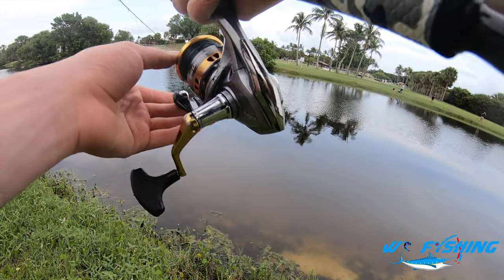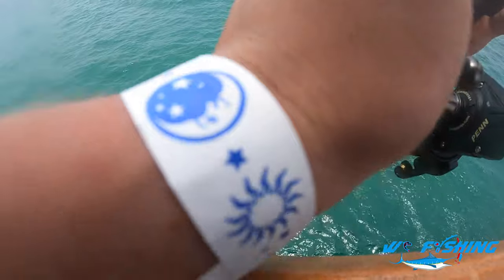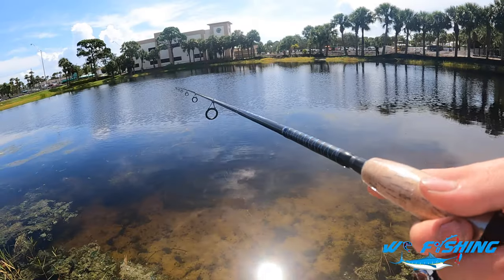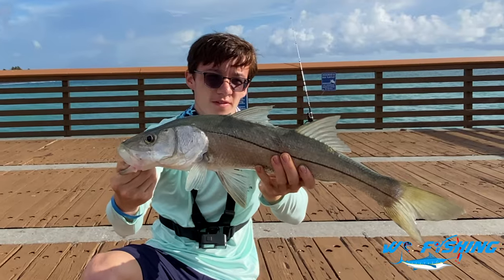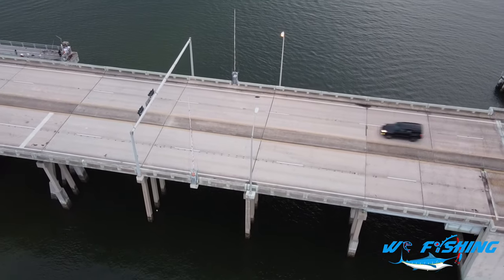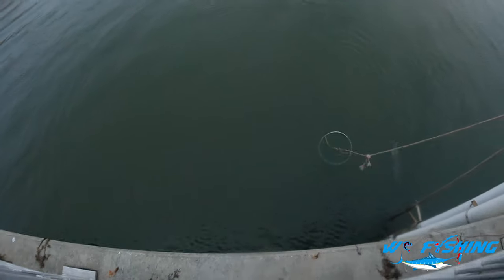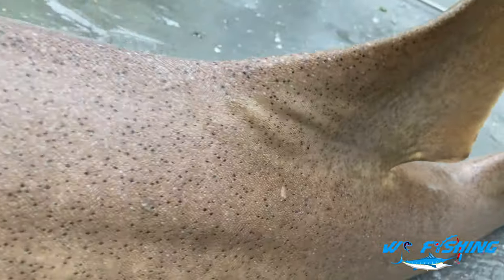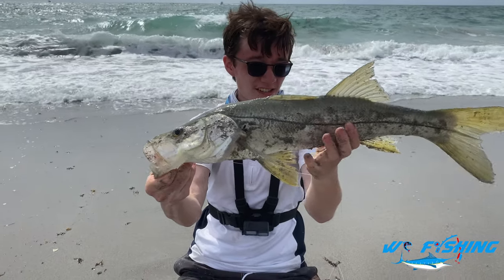The Treasure Coast: An Original Fishing Film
Hey all! As I do with all my series, I make a whole movie from the series. Here's the one for the treasure coast!

Fish Species Caught:
NA

Location:
Jupiter Florida

Lures/Bait used:
NA

I DO NOT claim any rights to the music in this video. I will not be monetizing this video in any way.